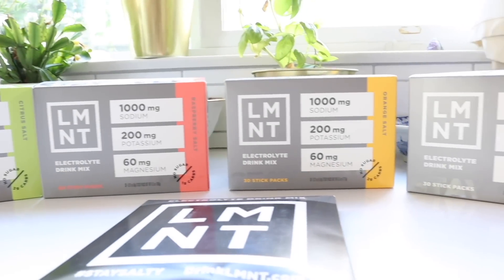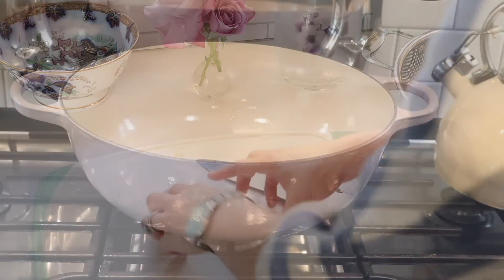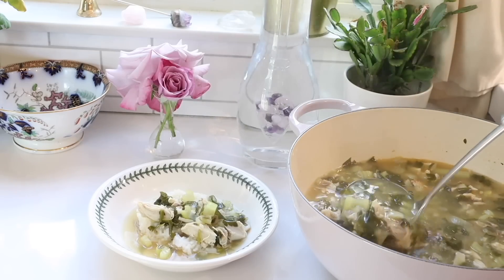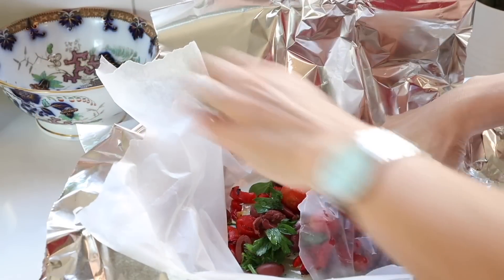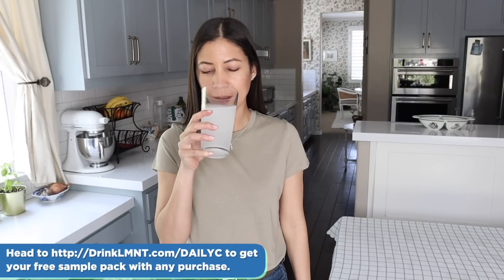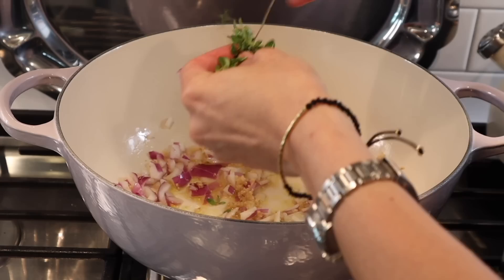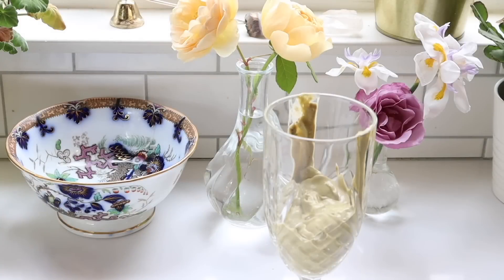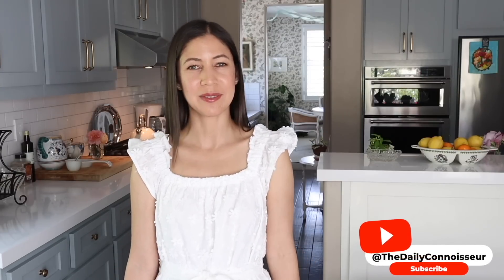3 Easy Recipes for Glowing Health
to get your free sample pack with any purchase. I'm sharing 3 easy and healthy recipes in today's video plus a bonus smoothie recipe.

🗝️ Timestamps
0:00 Welcome!
0:50 Chicken Parsley Soup
4:24 Mediterranean Cod
6:53 LMNT Sponsor
8:14 Vegan White Bean pasta
11:49 Chocolate Salt Smoothie
12:49 Keep calm and remain classy

RECIPES

🗝️ Chicken Parsley Soup is in Laura Calder's Kitchen Bliss

🗝️  Mediterranean Cod
1 lb cod filets
Handful chopped parsley
1/4 cup roasted red peppers drained
1/4 cup Kalamata olives, seeded
Small handful of cherry tomatoes
Preheat the oven to 400 degrees F. Prepare your fish packet by laying out aluminum foil and parchment paper on a baking tray. Drizzle olive oil on the parchment paper. Place a handful of parsley down. Lay the cod filets on top of the parsley. Drizzle with more olive oil and season with salt and pepper. Top with peppers, olives, cherry tomatoes and more parsley. Wrap the fish into a parcel and bake in the oven for 20 to 25 minutes or until the fish is cooked through. Enjoy!

🗝️  Vegan White Bean Pasta
1/2 red onion, chopped
Large handful of parsley, chopped
Large handful cherry tomatoes
1 Tbs minced garlic
2 tsp chopped thyme
2 cans cannellini beans, drained
1 Tbsp capers
Juice of one lemon
1/4 cup jarred roasted red peppers, drained
1/4 cup Kalamata olives, seeded
3 large handful of spinach
1 Tbsp red wine vinegar
Mediterranean or Italian seasoning
1 box bowtie pasta
Feta cheese for topping (use vegan Feta if you want to keep this vegan)
Cook pasta according to package instructions. Drain and set aside. In a large pan, drizzle olive oil. Sauté the red onion and garlic and thyme for 2 minutes. Add parsley, tomatoes, cannellini beans, capers, lemon juice, red peppers, olives, spinach, vinegar and seasoning. Stir until flavors are combined and spinach is wilted. Add cooked pasta and stir to combine. Serve with feta cheese on top. Enjoy!

Chocolate Salt Smoothie
1 stick pack LMNT Chocolate Salt
1 scoop protein powder
1 handful spinach
1 frozen banana
1/2 avocado
1–2 cups milk of choice
1 tbsp chia seeds
1 tbsp almond butter

Place all ingredients in a blender, blend until smooth, and enjoy.